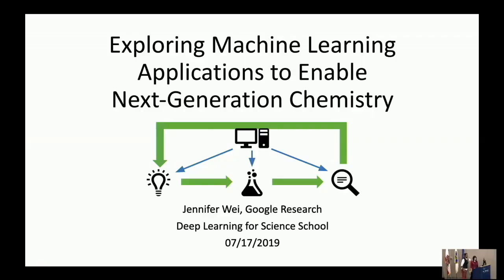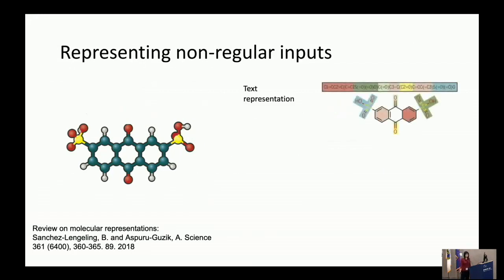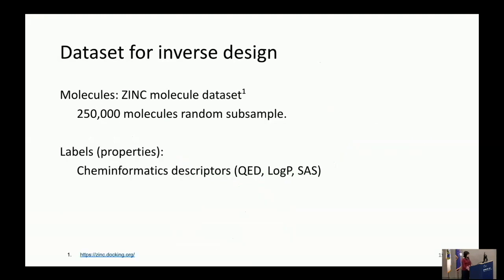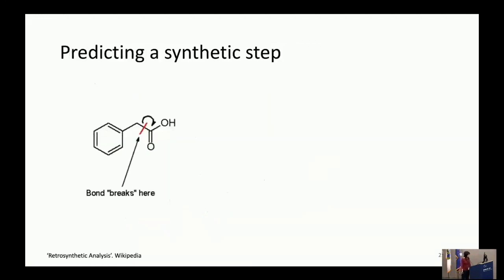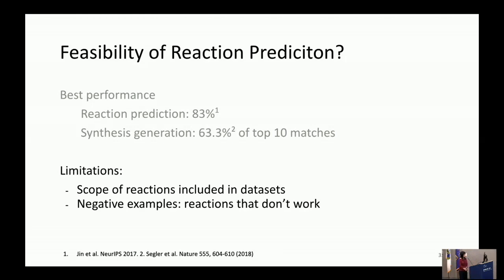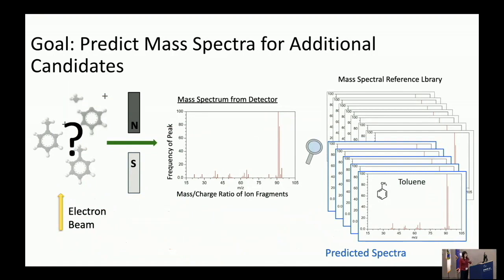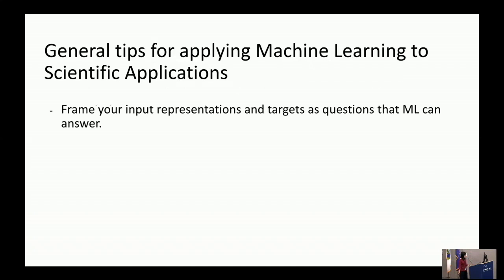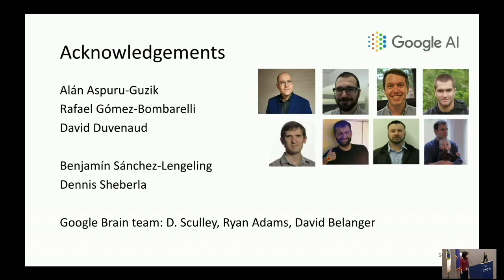15 Deep Learning for Molecular Engineering Jennifer Wei